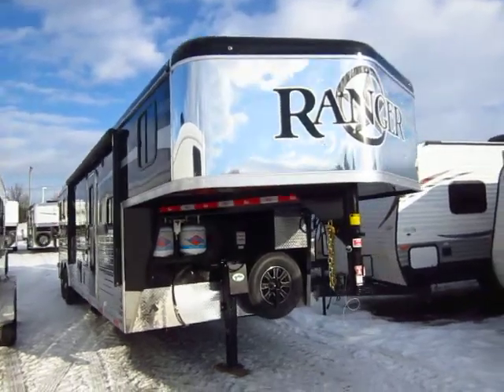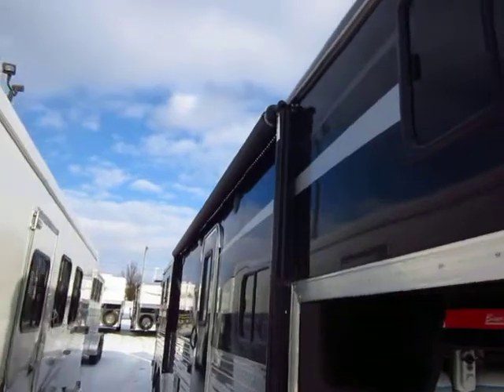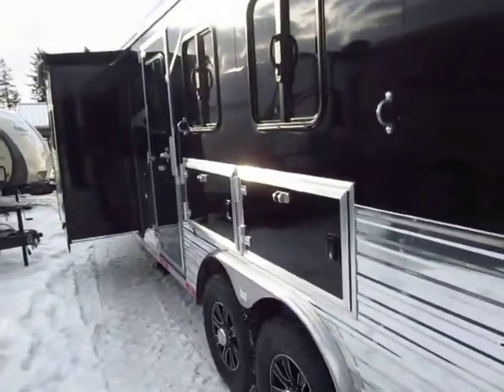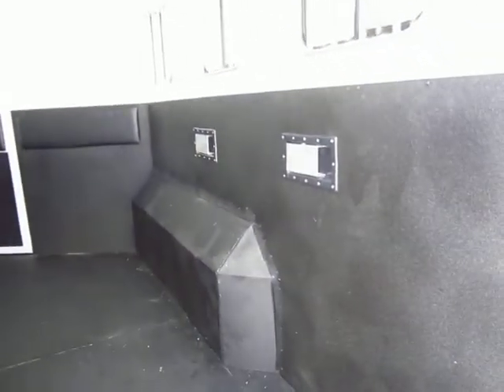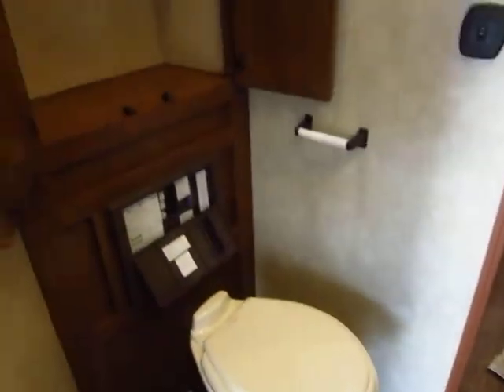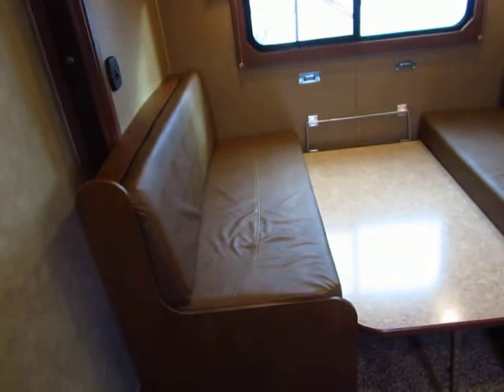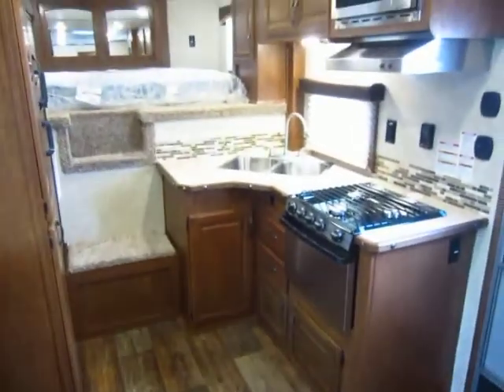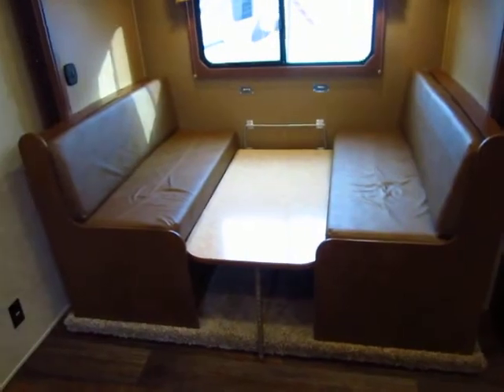(Sold) HaylettRV.com - Ranger 8312RG Living Quarter Gooseneck Horse Trailer by Bison Trailers